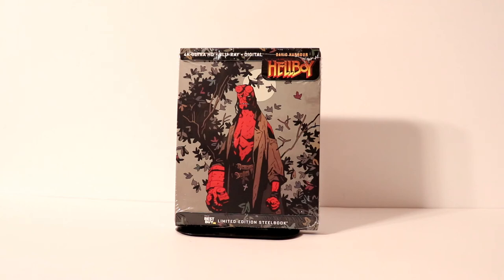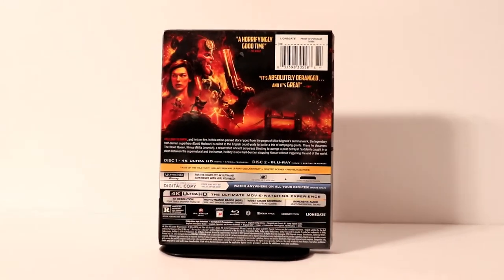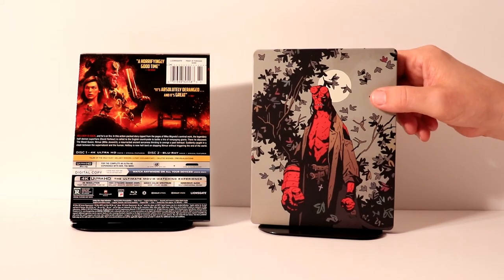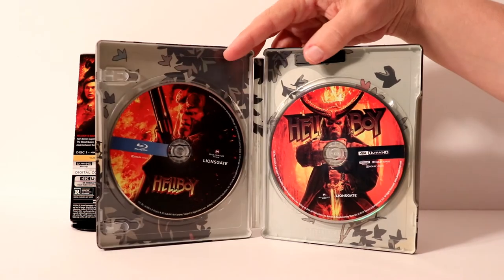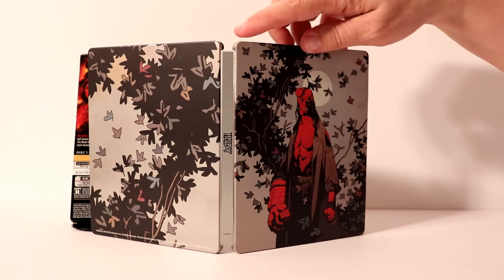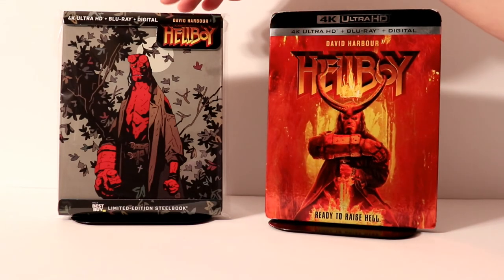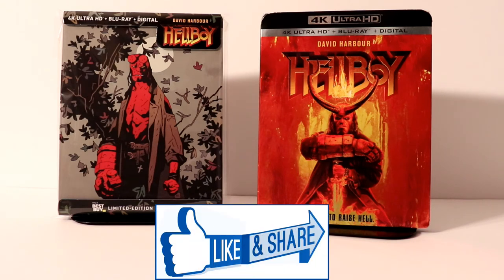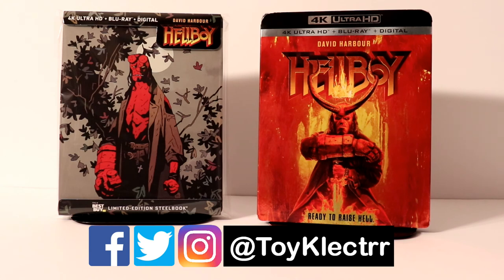Hellboy Best Buy Exclusive 4K Ultra HD SteelBook Unboxing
Here is the Shazam! Best Buy Exclusive 4K Ultra HD SteelBook Unboxing!  You can purchase the regular 4K release here:

These are the bags I use to protect my Steelbooks and Slipcovers: